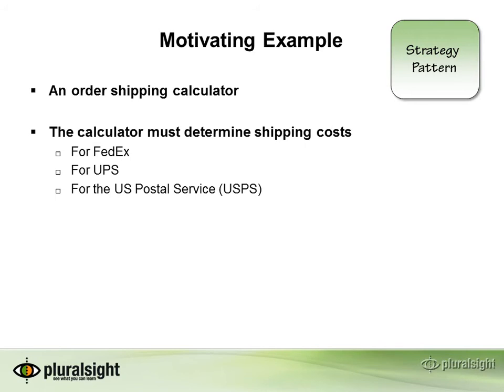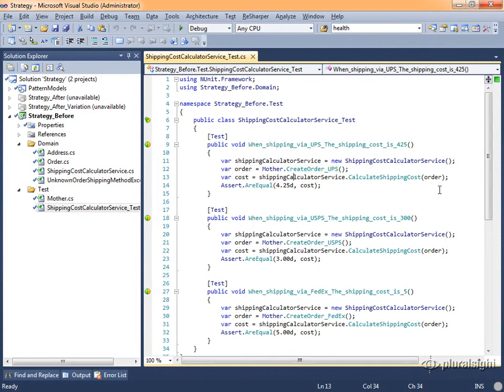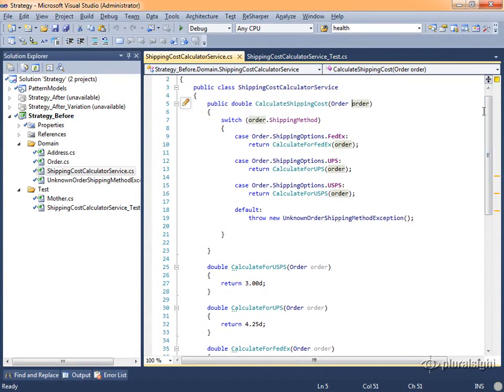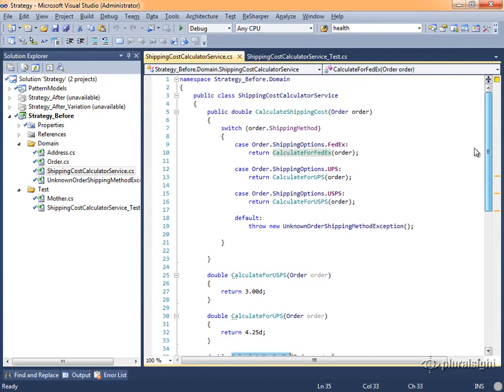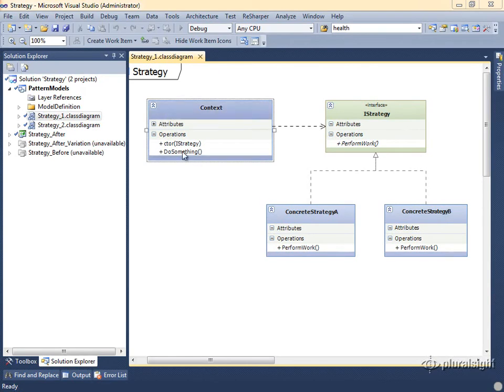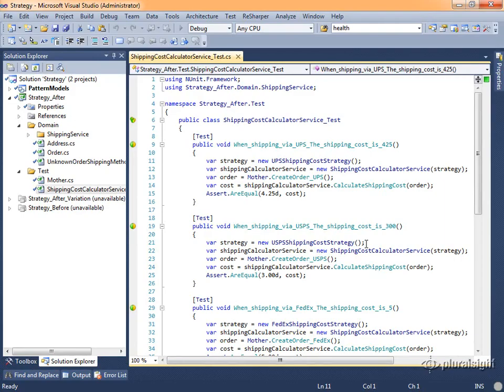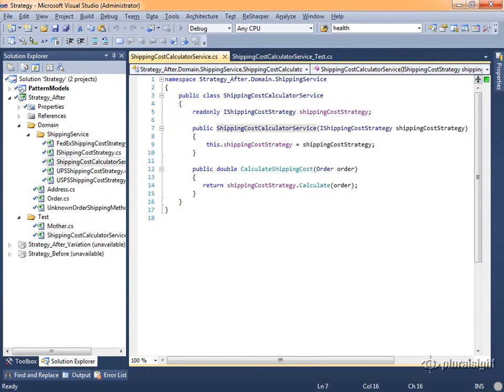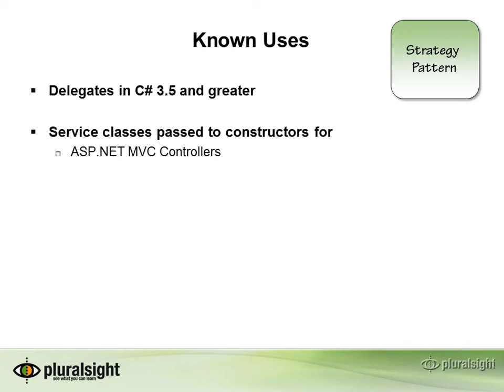18-pattern-strategy-david-starr-1024.wmv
Strategy Pattern With C# Sample Code